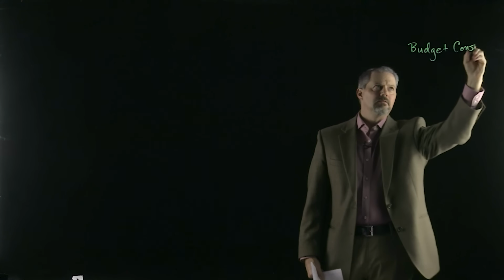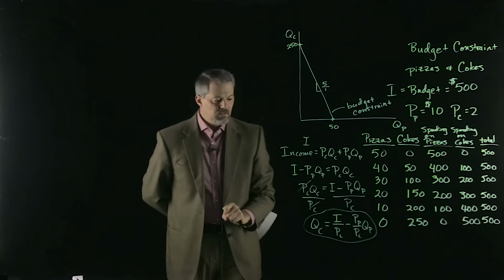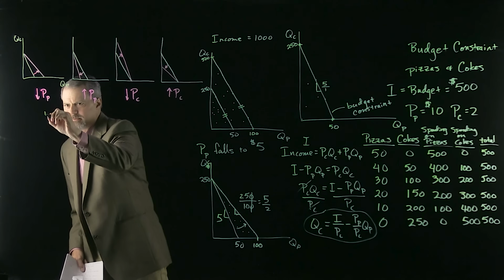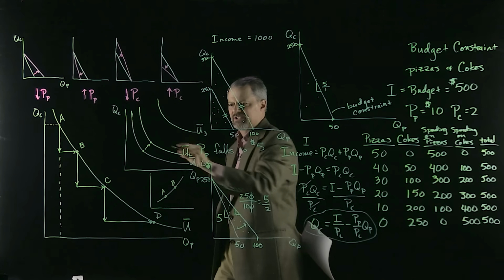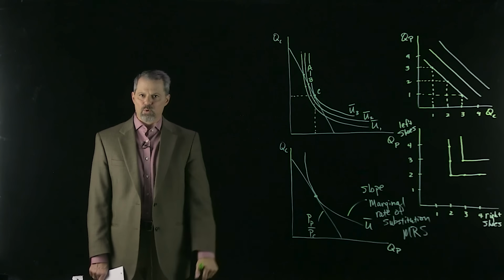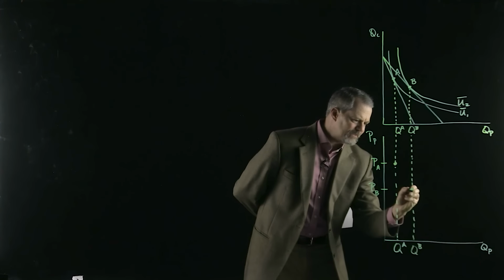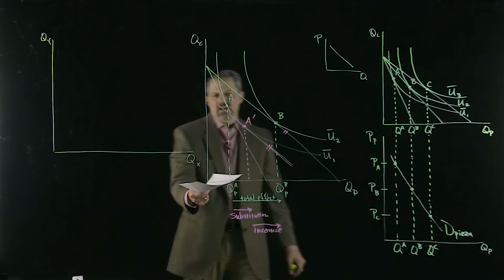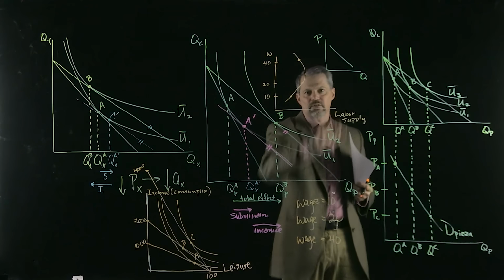Chapter 21: Theory of Consumer Choice - Utility Maximization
In this video I discuss the theory of consumer choice. It covers the budget constraint, indifference curves, utility maximization, the derivation of the demand curve, and the income and substitution effect.

Budget constraint 1:50
Consumer utility 27:17
     Jeremy Bentham and the Auto-icon 27:52
Indifference curves 30:50
The consumer's utility maximization problem 47:10
The marginal rate of substitution 51:00
How does the consumer respond to a change in income? 52:24
    Normal goods 53:45
    Inferior goods 55:48
How does the consumer respond to a change in price? 58:10
Derivation of the demand curve 1:01:20
The income and substitution effects 1:08:05
Giffen goods 1:15:45
Backwards bending labor supply curve 1:23:00

Dr. Azevedo